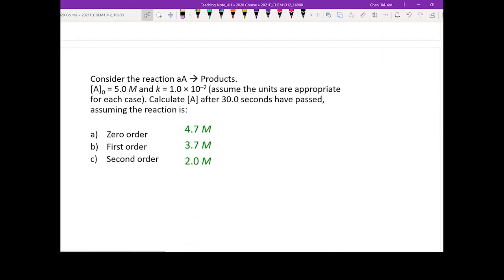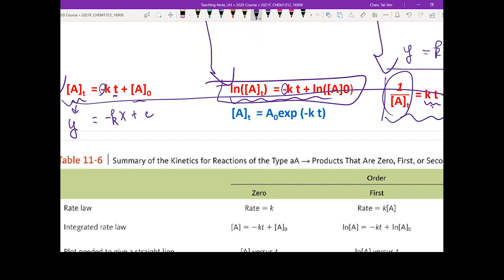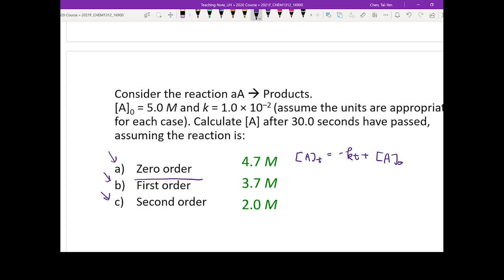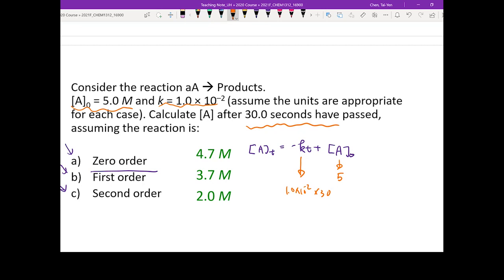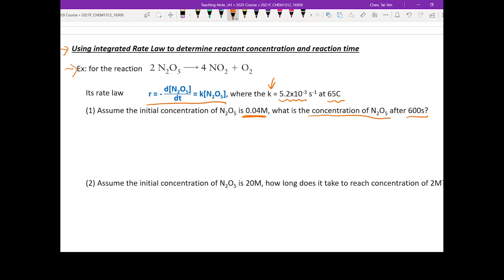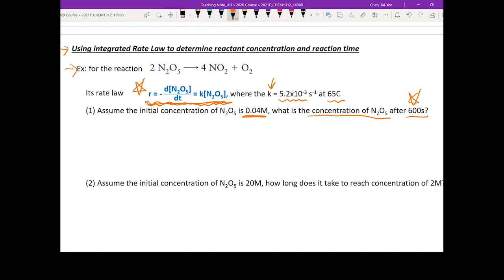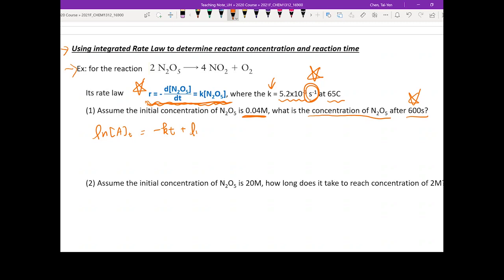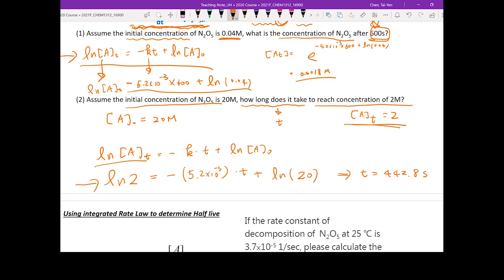CHEM1312_CH11.4 Integrated rate law_part 2